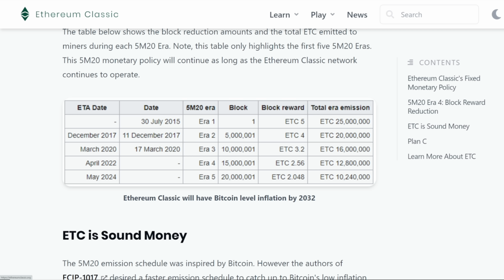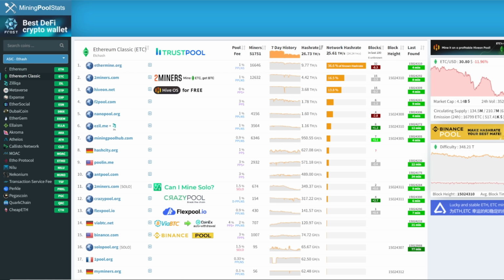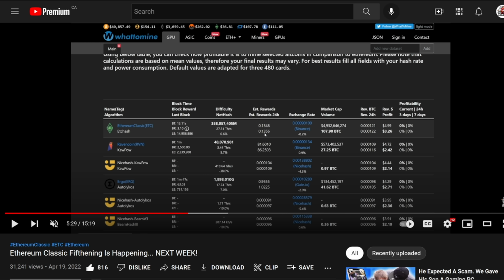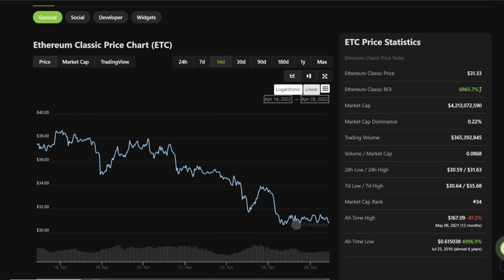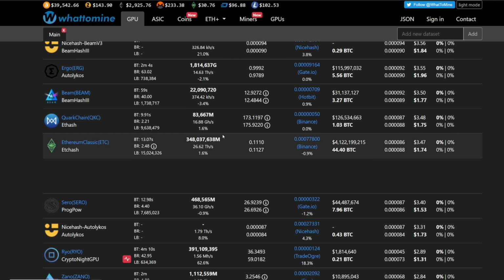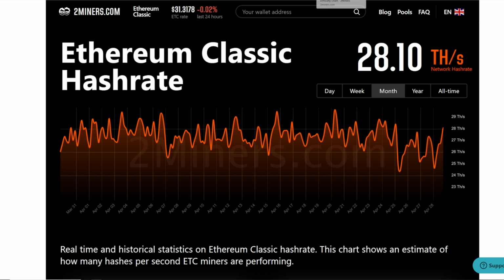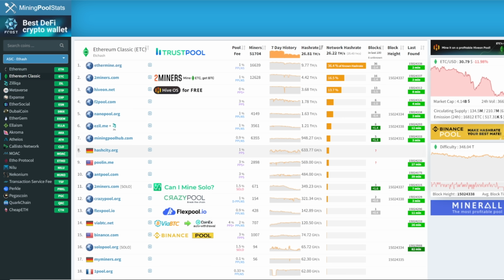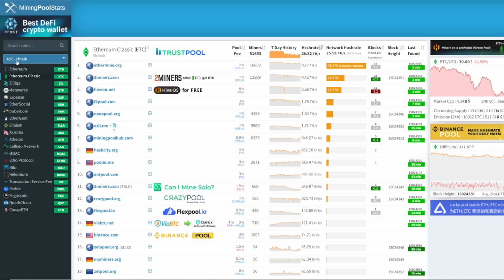Ethereum Classic Fifthening AFTERMATH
I really like these GPUs for AFTER Ethereum (PAID LINK)

120GB SSD Hard Drive (PAID LINK)
7" Portable Monitor (PAID LINK)